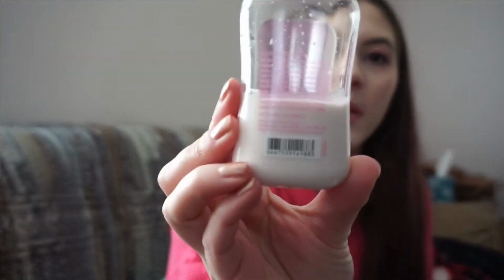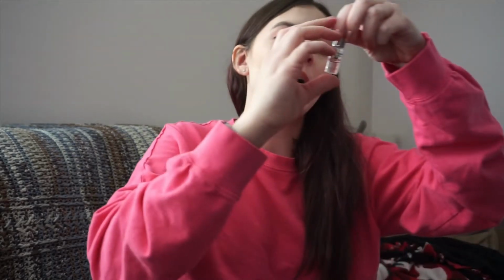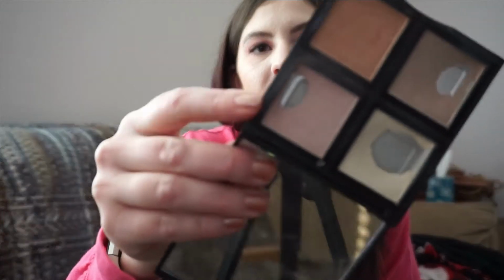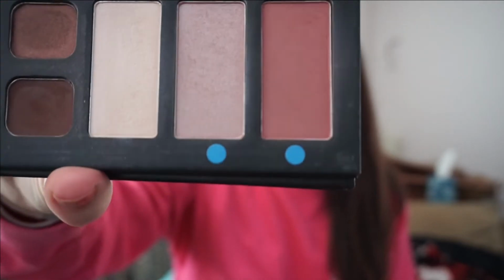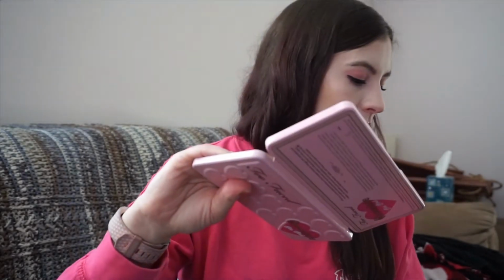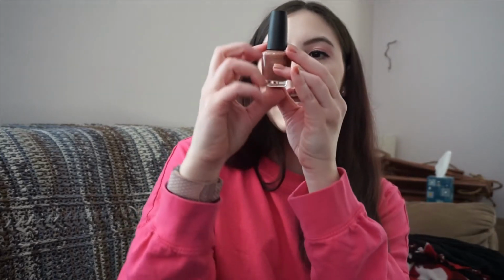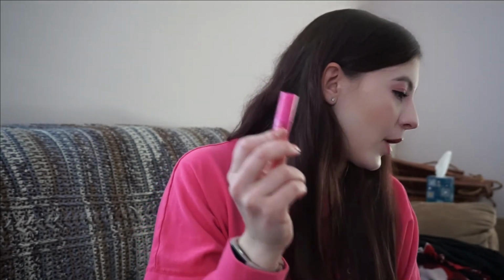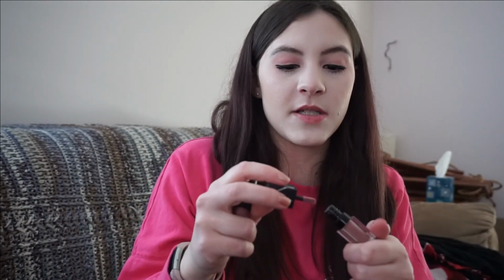50 shades of Pink Final Update!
Click READ MORE for more information and links!

Click over and see Blog Posts related to my videos and bonus content

Products in Project:
1. BBW Pink Sugar Plum lotion (F)
2. OGX Orchid Oil (F)
3. Versace Bright Crystal Mini Roller ball (F)
4. Versace Bright Crystal Deluxe Size (F)
5. Mochi Glow “Toy Alien” Highlighter (F)
6. Elf Illuminating palette, pink shade (F)
7. CP x MLP “Flutterbye” shadow (F)
8. WnW Rose in the air , grey transition (goal changed to Pan, originally (F))
9. WnW Rose In the air, dark brown (F)
10. TF Chocolate Bar “Strawberry Bon Bon” (P)
11. Lorac Refined romance, blush shade (Goal- pan/ 50 times)
12. Lorac Refined romance, pink highlight (Goal- pan/ 50 times)
13. TF Semi Sweet “Pink Sugar” (P)
14. WnW LE Pink Shift single (F)
15. WnW LE Pink single (F)
16. Morphe Orange/pink shift (F)
17. Morphe Pink Shimmer (F)

18. Coastal Scent hot pot “Berry Wine” (Goal: 50 times, Current Usage: 3)
19. TF Chocolate Bon Bon “Cashew Chew” (Goal- pan/50 times)
20. TF Chocolate Bon Bon “Almond Truffle”(Goal- pan/50 times)
21. TF Primed and Peachy primer (F)
22. Covergirl Clean Skin Milk (F)
23. WNW mini pink glitter (F)
24. OPI “Nomad’s Dream” (F)
25. Refinery Rebels Pineapple Balm  (F)
26. Buxom Gloss 2 (F)
27. Nars “Bound”(F)
28. Bareminerals “Swag”(F)
29. Wnw Balm Stain “Lady & the Tramp” (f)
30. Laneige mini lip sleeping mask- Vanilla (f)

Finished/Goal Met:
BBW Sanitizer Paris Amour 1 (F)
Buxom Gloss 1 (F)
TF Peach Mist (F)
Soap & Glory Flake Away (F)
TF Peach Matte powder (F)
BBW Sun Ripened Raspberry lotion (F)
WnW “Rose Champagne” blush (F)
4th Ray Beauty BFD Oil (F)
Huda “Shimering Sunset” (F)
Huda “Private Jet” (F)
Garnier Micellar Cleansing water (F)
Soap & Glory the Righteous Butter (F)
WnW “R-U-Free-2-Dance?” LE polish (F)
Morphe Pinky champagne (F)
BBW Be Enchanted Fragrance (F)
BBW Sanitizer Paris Amour 2 (F)

Pulled Out of Project
Julep “Bisou” (F)
NYX Butter lipstick in “Rootbeer float” (F)
1. CP “Lumiere” (F)
2. Tarte “Margs” (F)
3. PF Butter Blush (F)

XOXO Courtney

FTC- I am not being paid by any of the mentioned companies or designers to make this video.